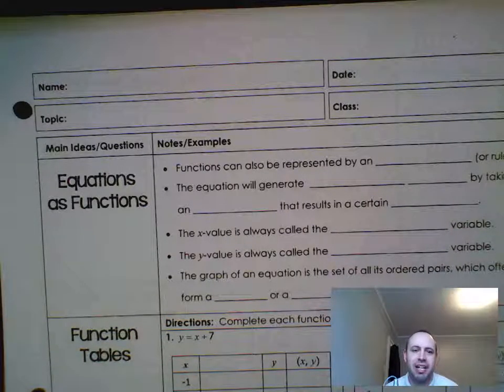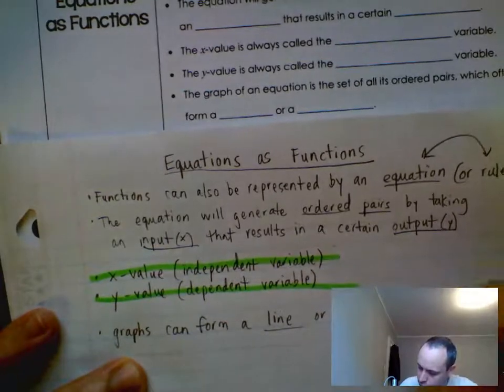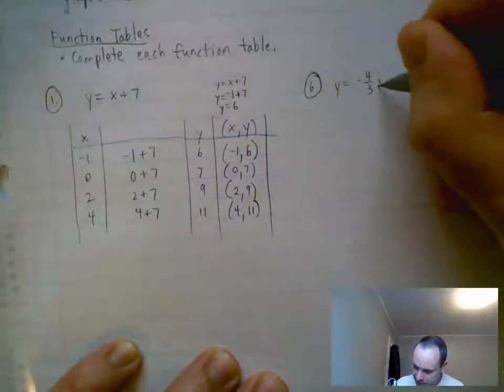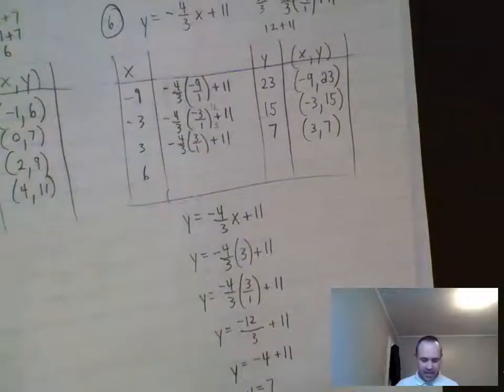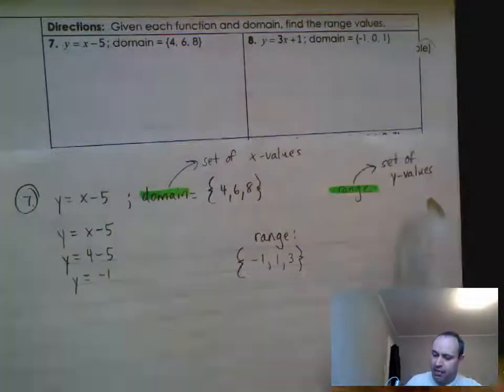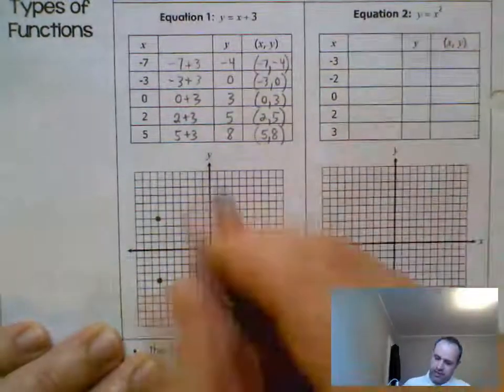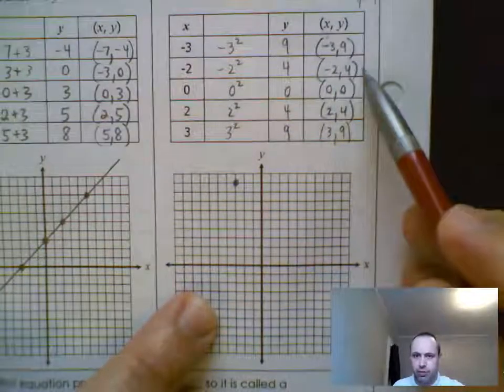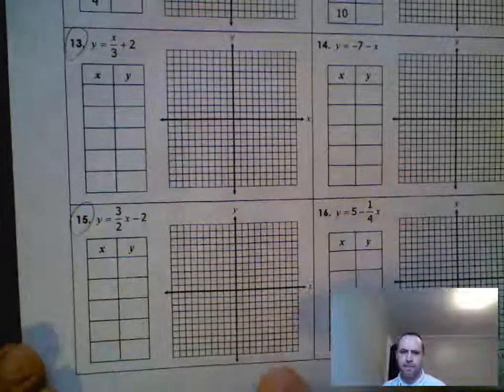8EquationsasFunctionNotes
Math 8
Equations as Functions Notes